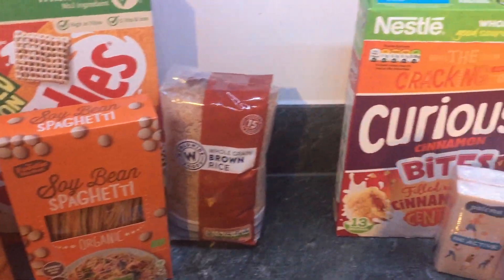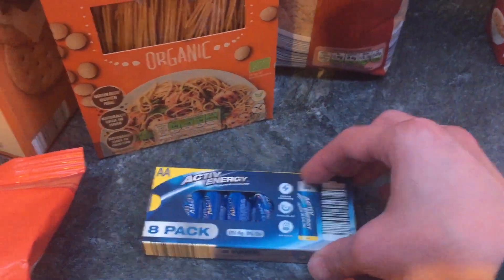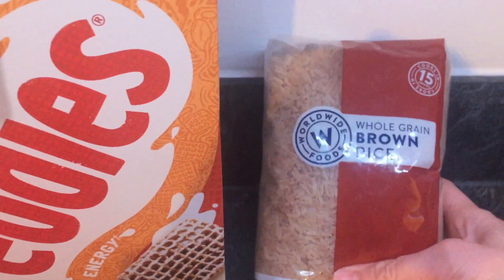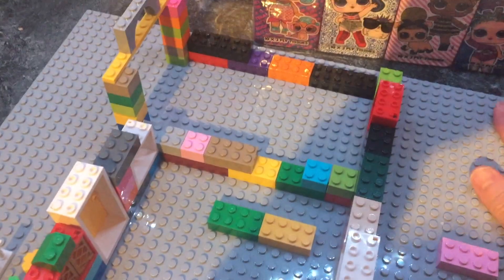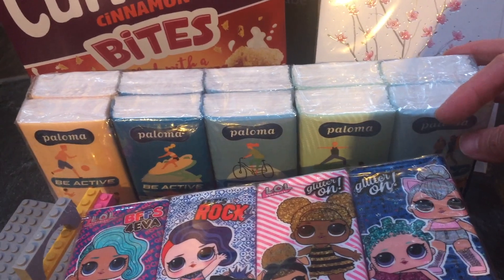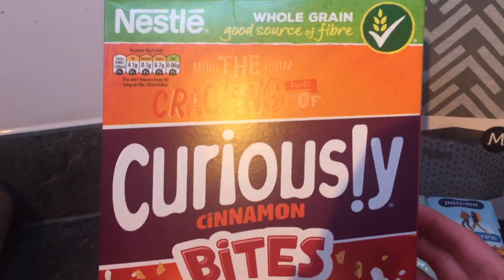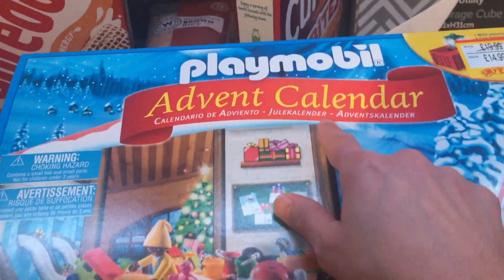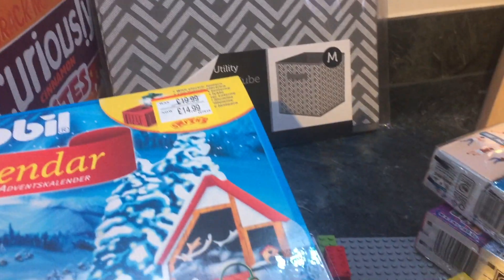Quick Aldi, Home Bargains and Smyths Toys Haul!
Quick Aldi, Home Bargains and Smyths Toys Haul! November 2019

Hello! Welcome to Me and My Girls! I was excited to pop into a few shops over the weekend and am excited to share this haul with you. Hope you enjoy watching!